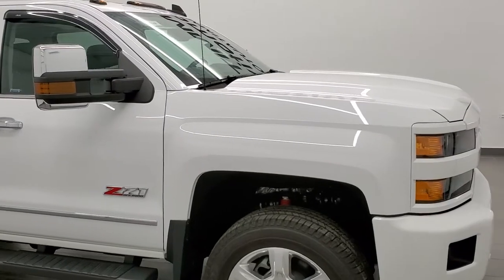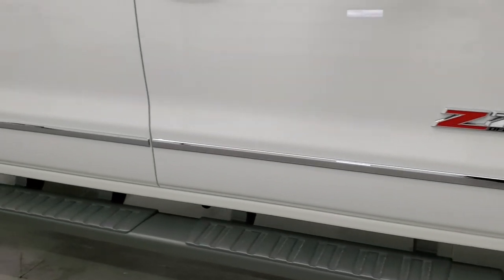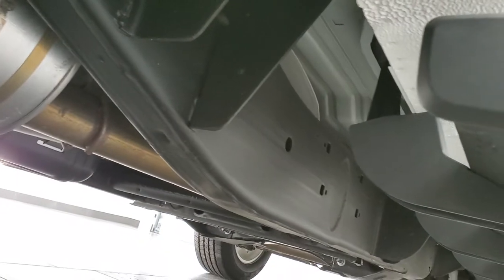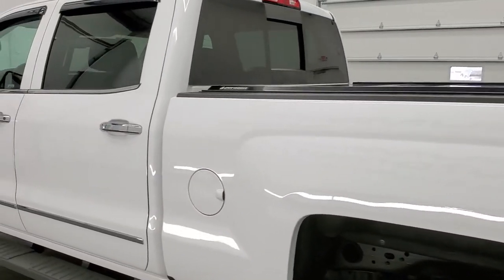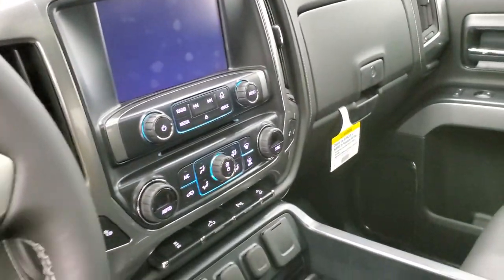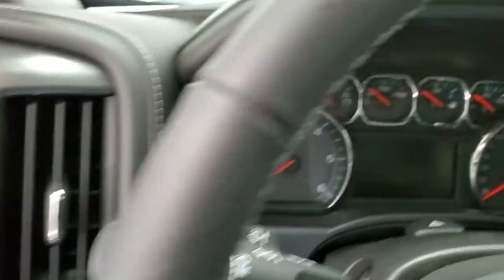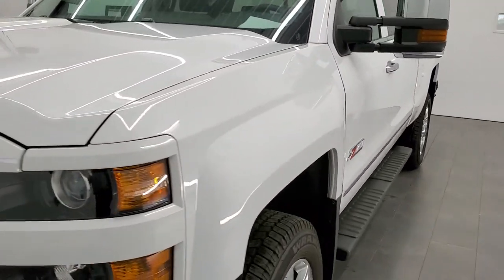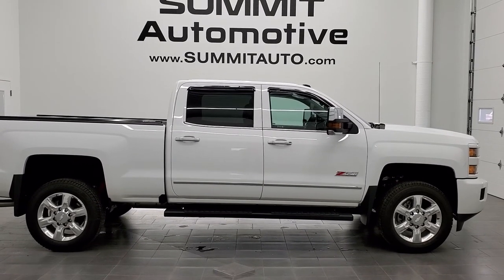CAN YOU GUESS THE MILES ON THIS 2017 CHEVROLET SILVERADO 2500 GASSER LTZ Z71?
GUESS HOW MANY MILES ARE ON THIS TRUCK.  THIS IS ONE OF THE CLEANEST 2017 CHEVROLET SILVERADO 2500 TRUCKS WE HAVE EVER HAD AND YOU WON'T BELIEVE THE MILEAGE.